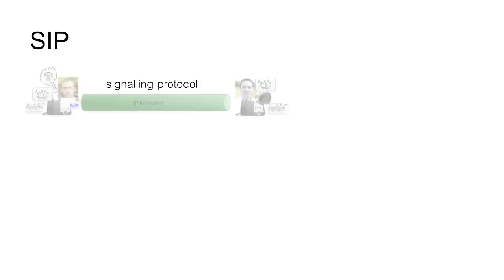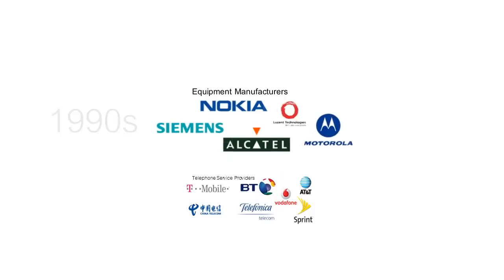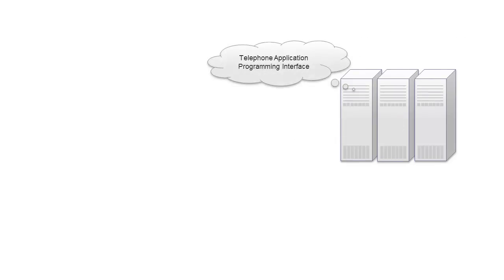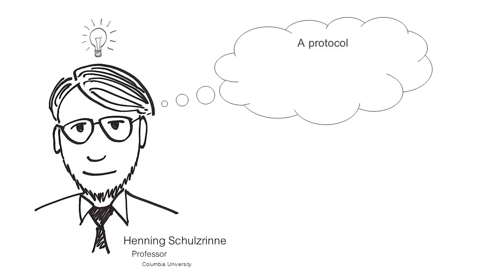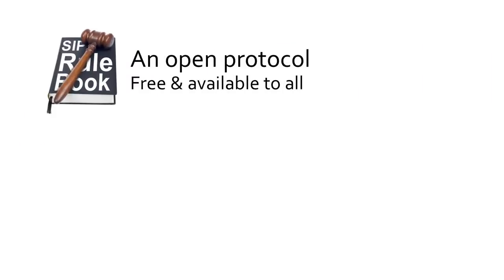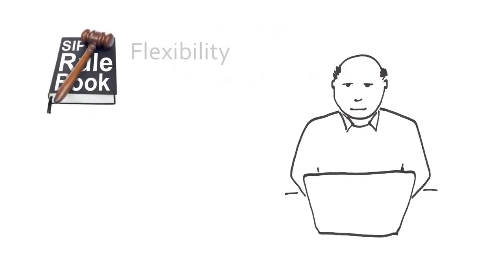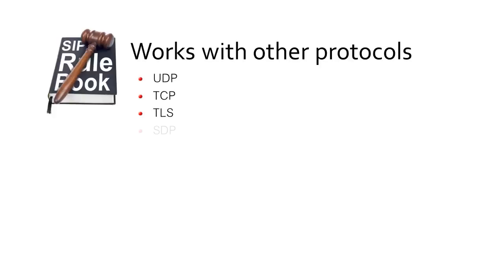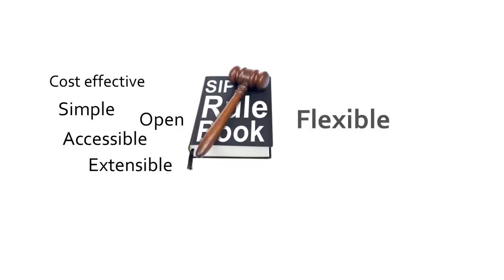Why SIP?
Discusses the reasons why SIP has become the industry standard signalling protocol.
a smarter way to learn SIP.

🆕 New from SIPsense - Topic of the week. Each week we'll be releasing a new video from SIPsense - but just for a week or so, so watch while you can!

🏋️ Want to try the supporting exercises to reinforce your understanding? For more about SIPsense and SIP training check out